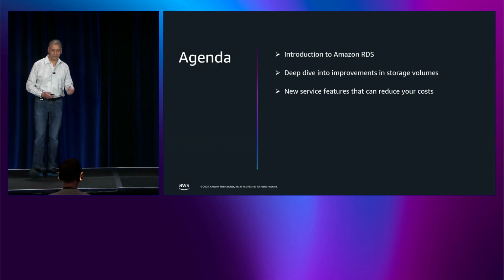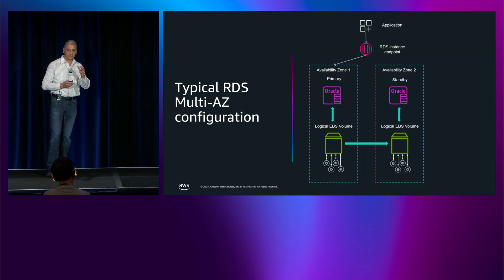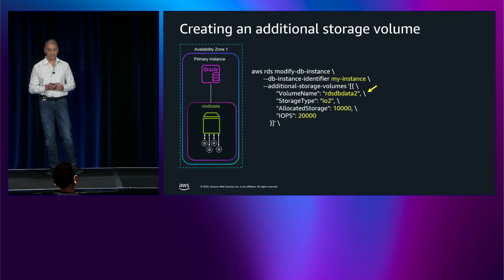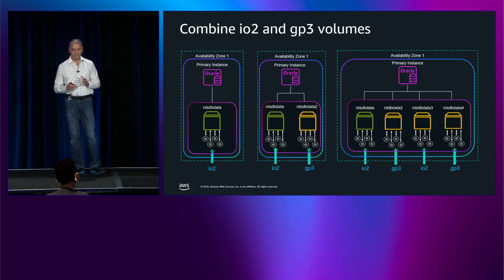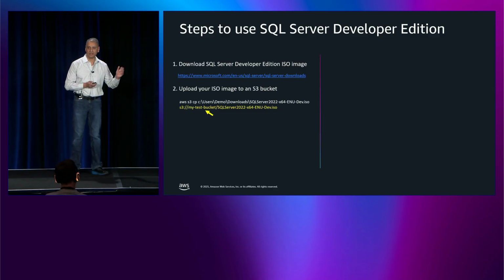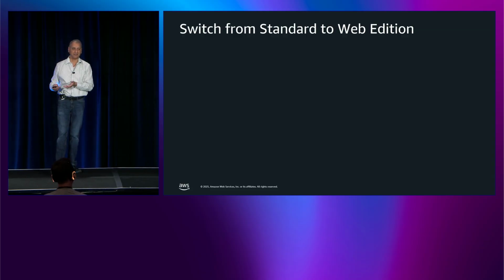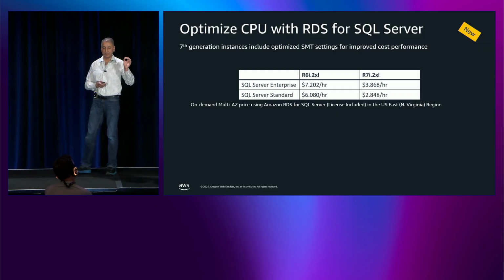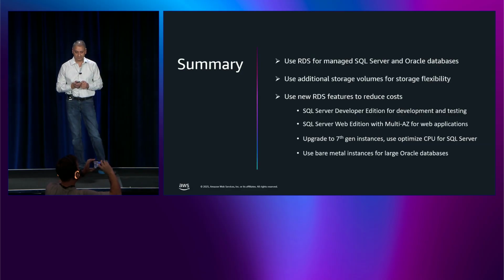AWS re:Invent 2025 - Cut costs & operate efficiently on Amazon RDS for SQL Server & Oracle (DAT325)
Discover how leading enterprises are leveraging 15+ years of Amazon RDS operational excellence to power their SQL Server and Oracle databases in the cloud. In this session, explore features across Amazon RDS for SQL Server and Oracle that help you achieve substantial cost savings, enhanced scalability, and efficient operations. Through real-world cost optimization techniques and architectural best practices, learn how organizations are reducing operational overhead and costs while improving availability, scalability, and performance.